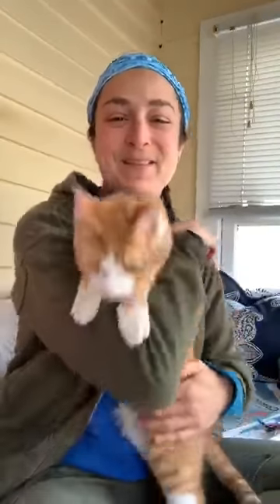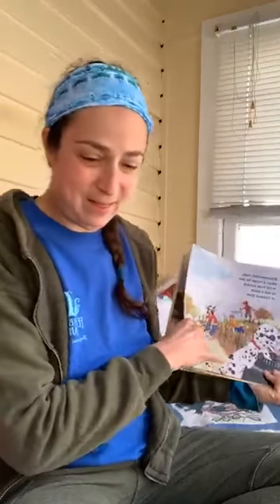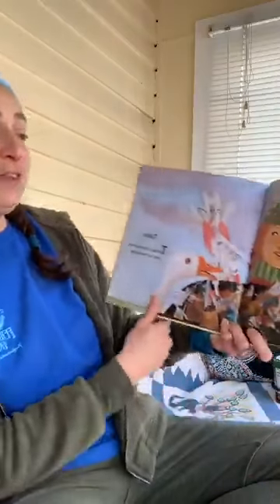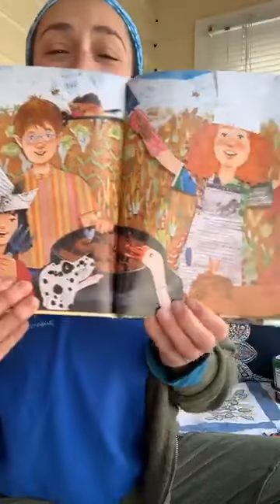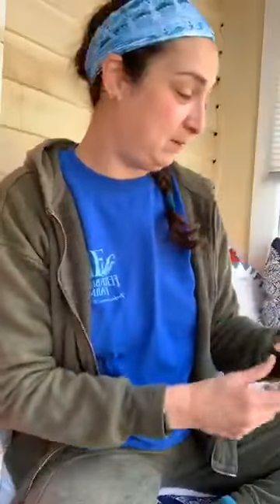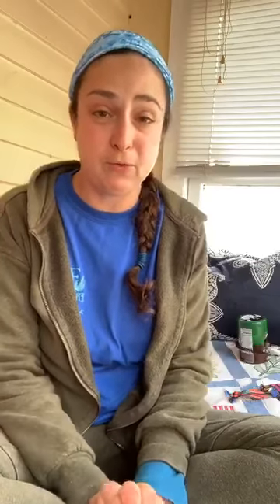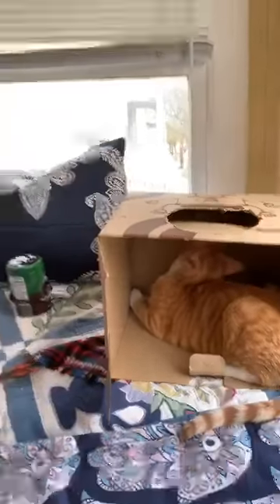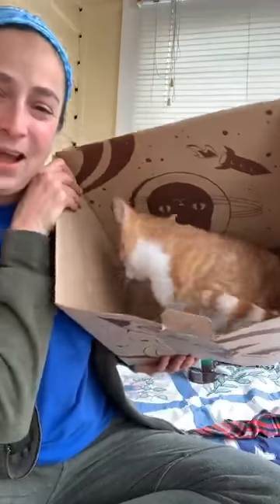Story Time w/ Ms Stacy - Compost Stew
Join Ms Stacy for another great story, Compost Stew!